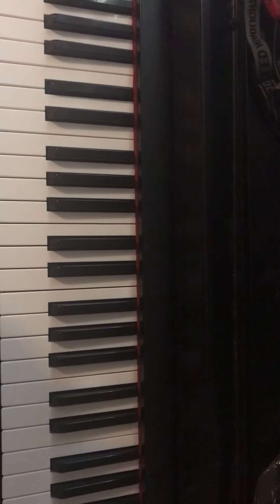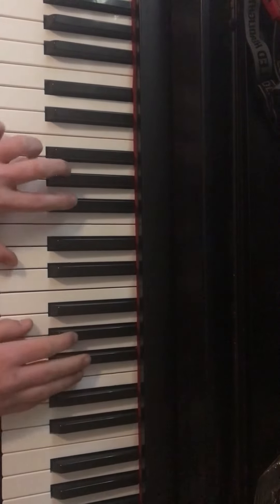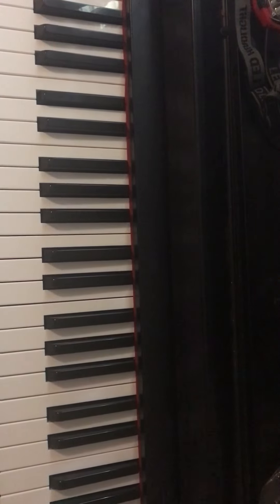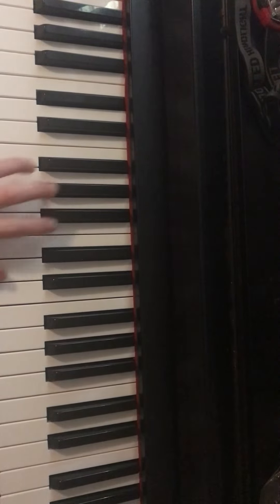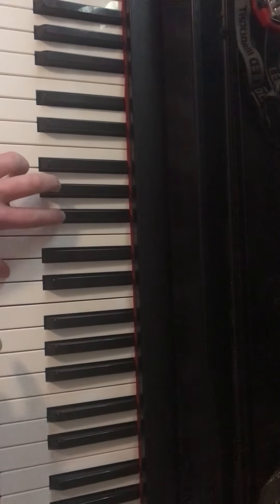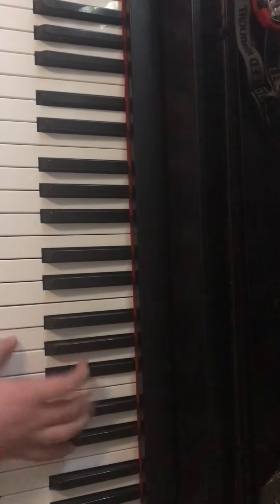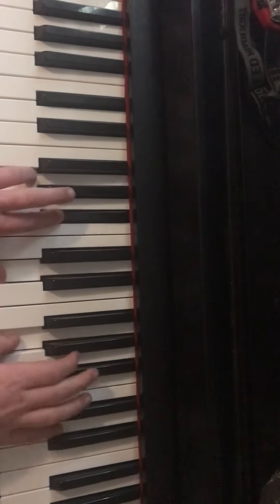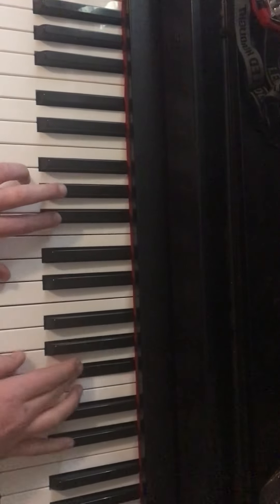What is love Haddaway piano tutorial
Like and sub for the best song I know to teach